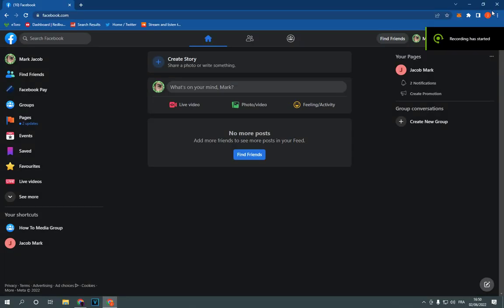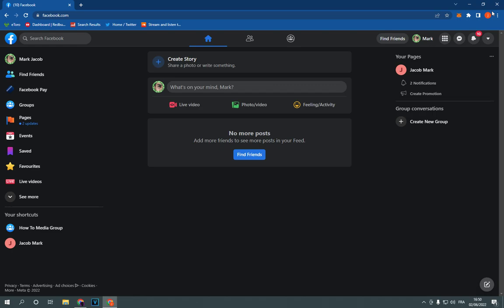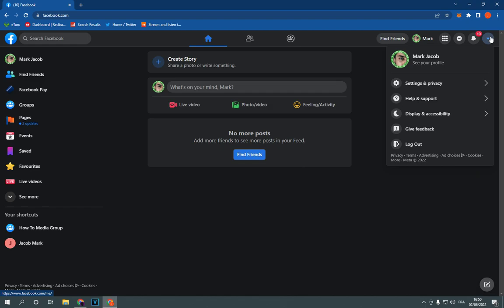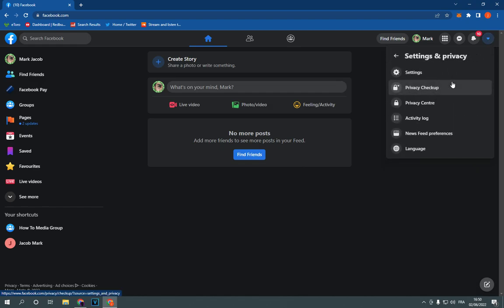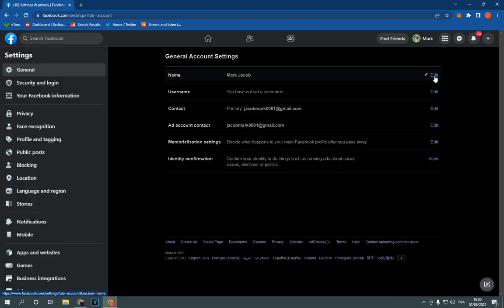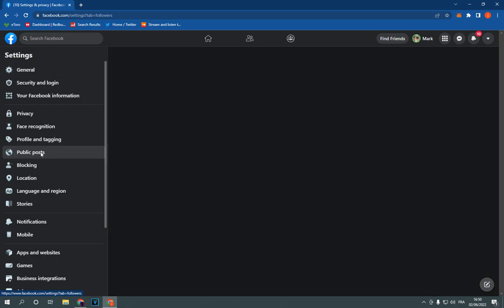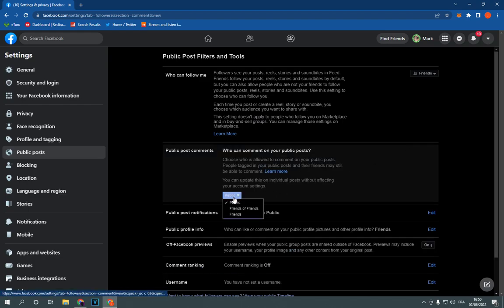How To Manage Who Can Comments on Your Public Posts on Facebook PC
in this video we discuss :